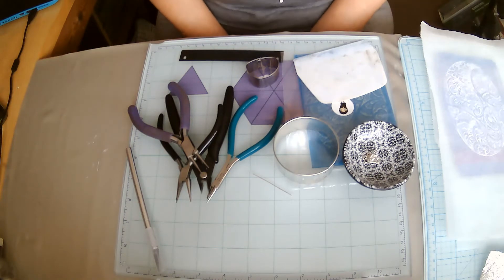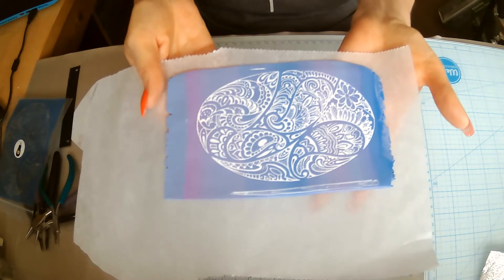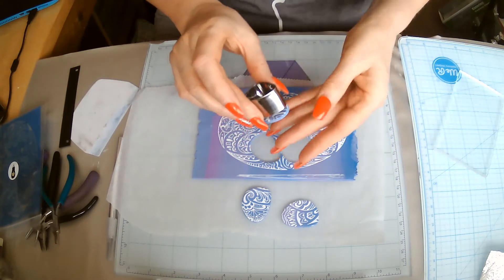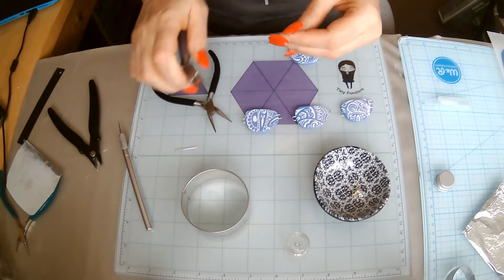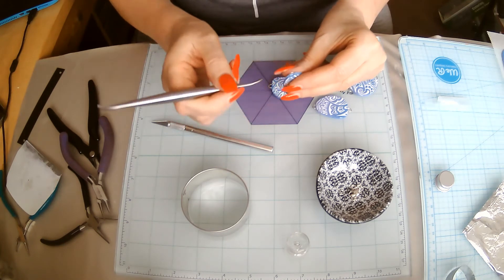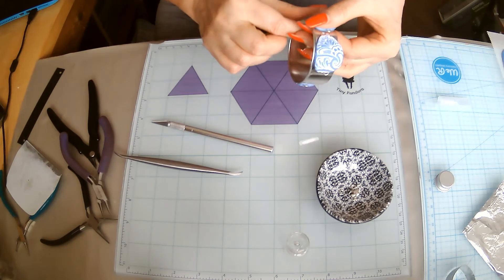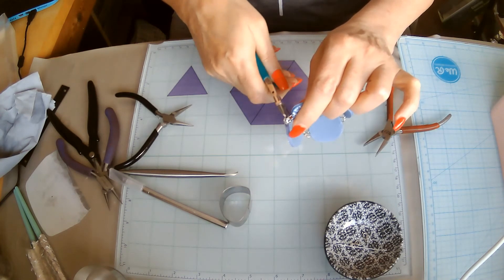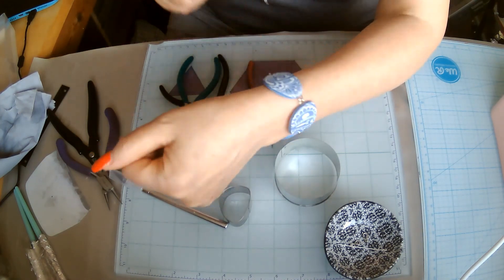Paisley Bracelet with Tracey Jones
Welcome to the Tiny Pandora Design Team Channel. Every Sunday we bring you a new project. Our team is carefully chosen for unique talent and diversity. Tracey Jones also has her own Youtube channel with excellent content for you. Here's a link.